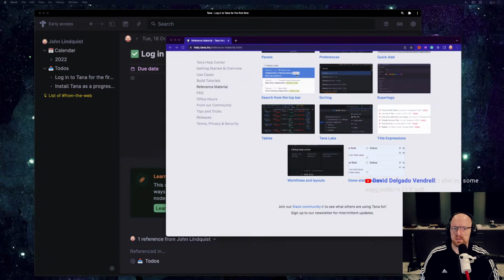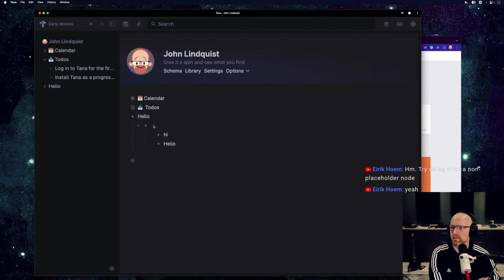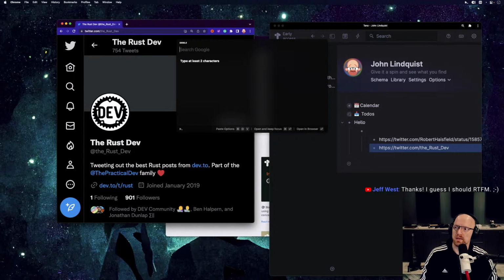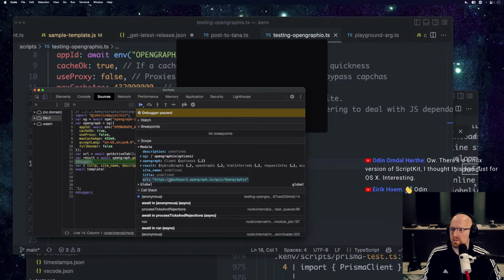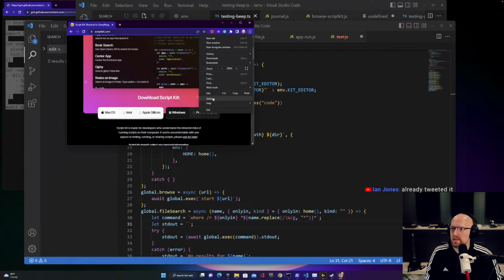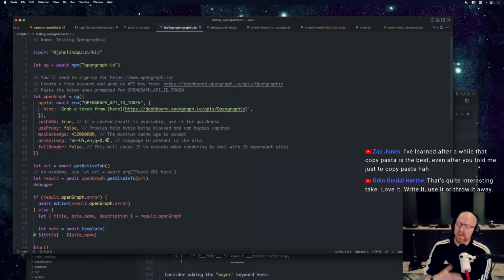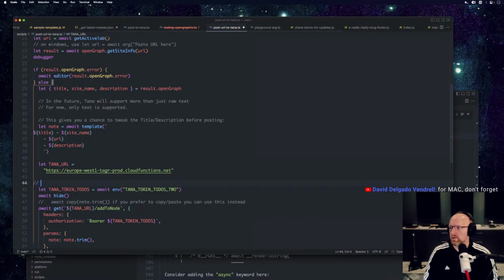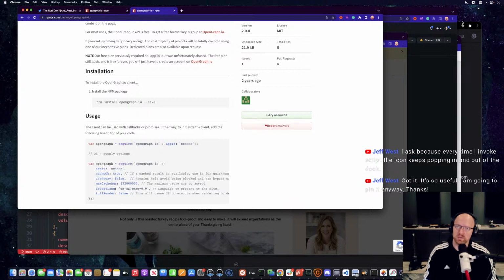Working on Script Kit